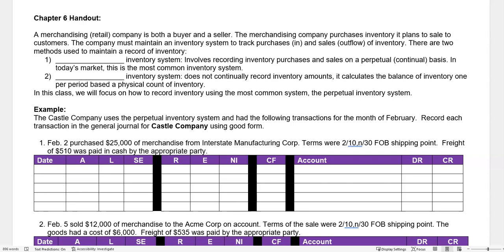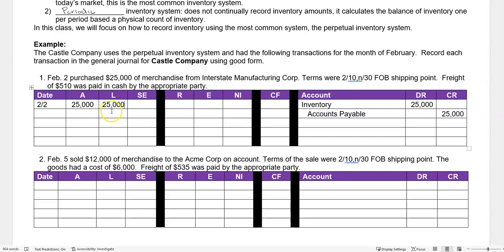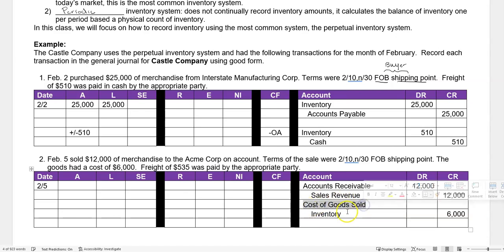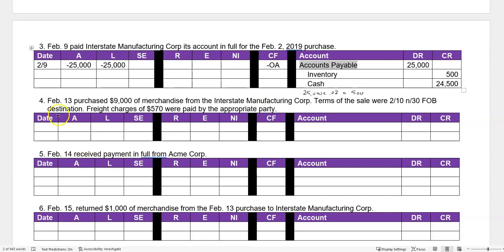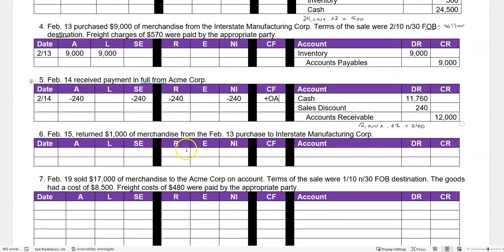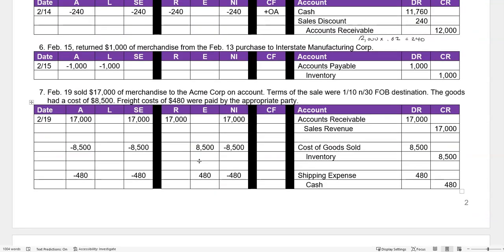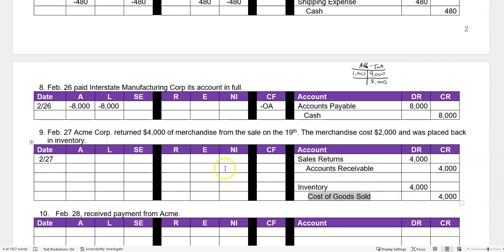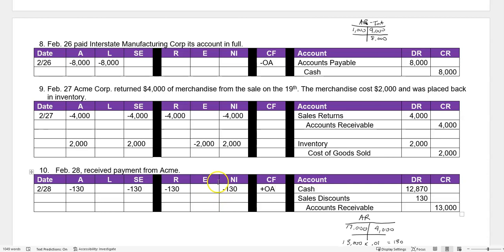Merchandising Transactions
This video covers accounting for inventory transactions (buying and selling) using perpetual inventory. Download the file below to accompany this video.